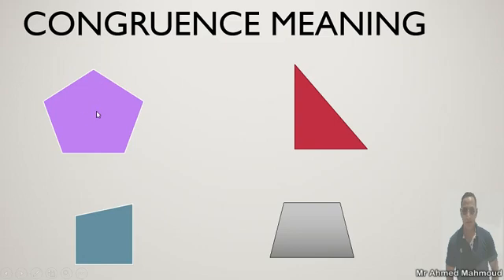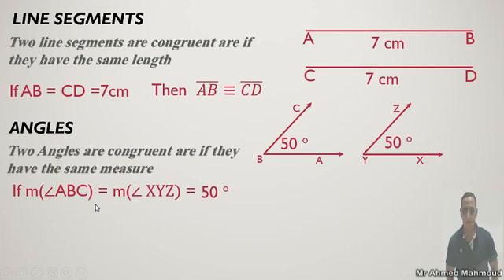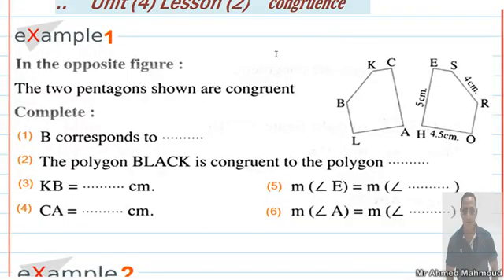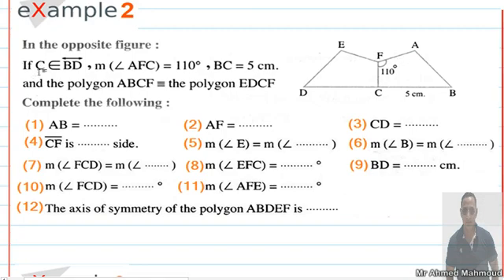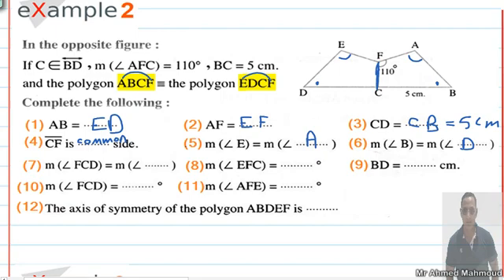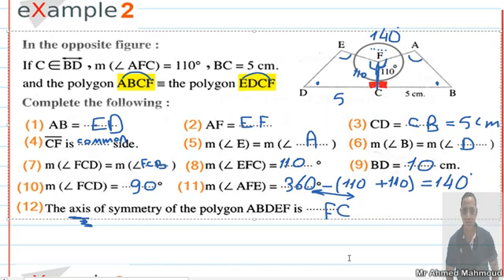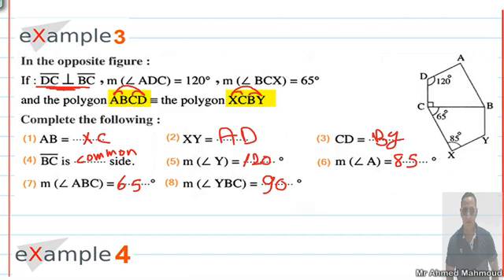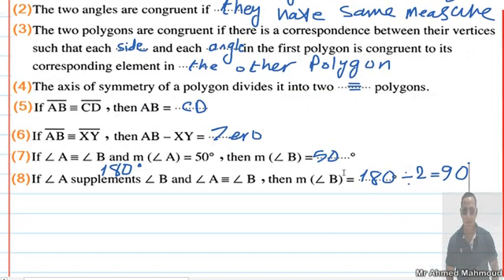Geometry 1st prep 1st term unit 4 lesson 2 Congruence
explaining the lesson , the rules and solve many problems on it